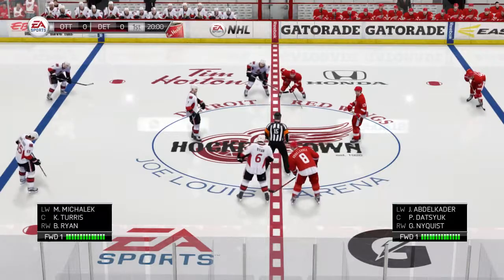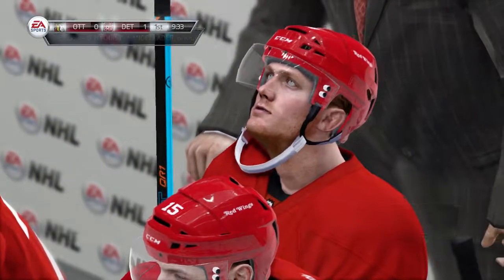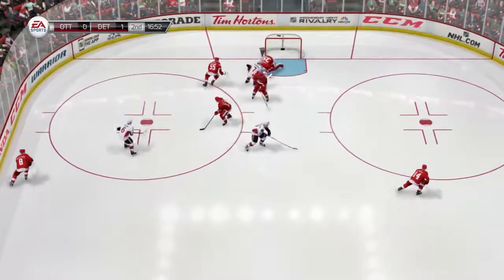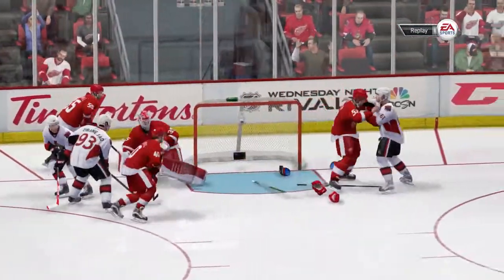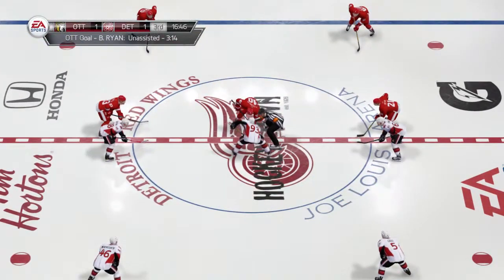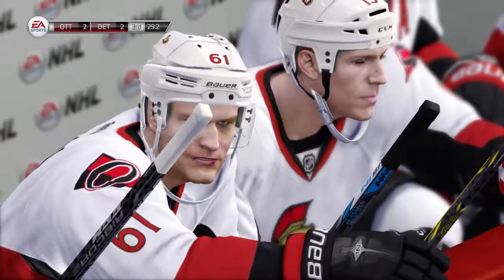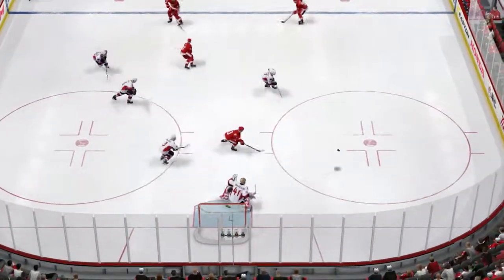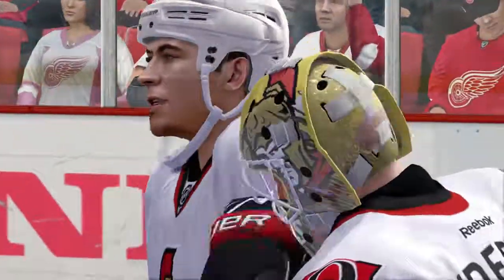My NHL: Ottawa Senators Vs Detroit Red Wings